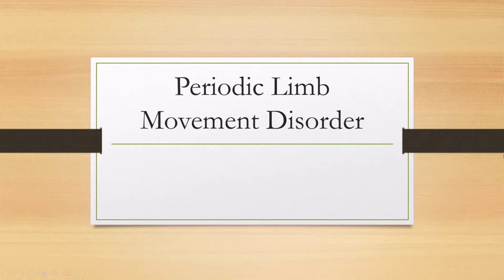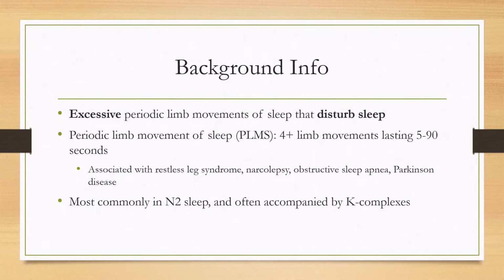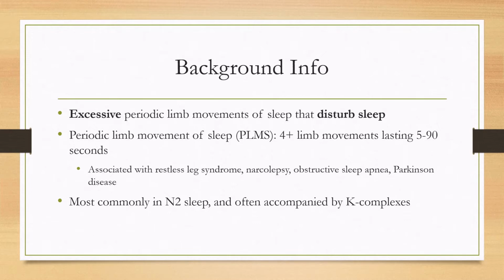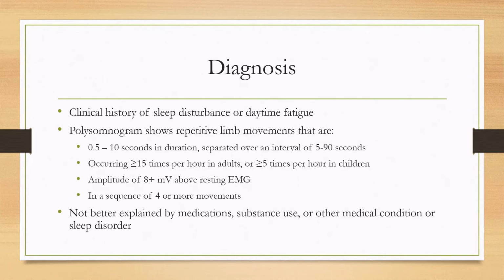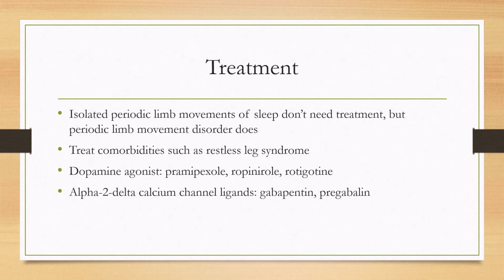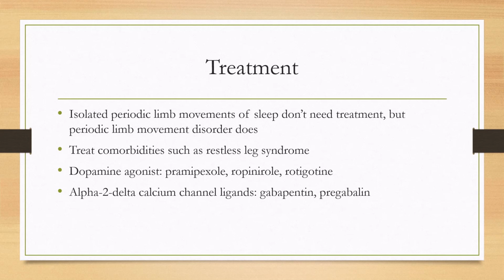Periodic Limb Movement Disorder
0:00 - Background Info
1:10 - Diagnosis
2:11 - Treatment